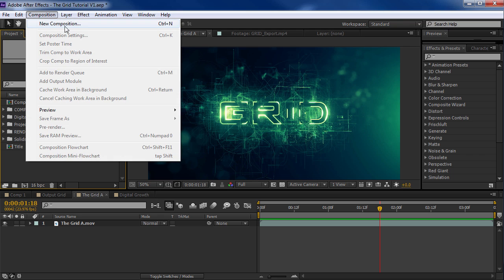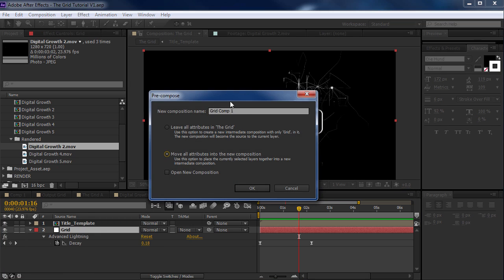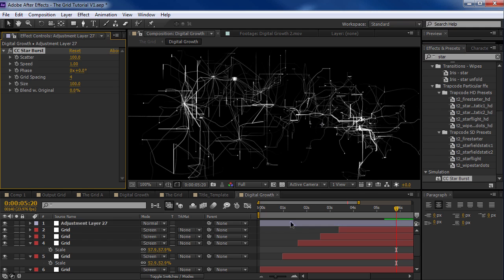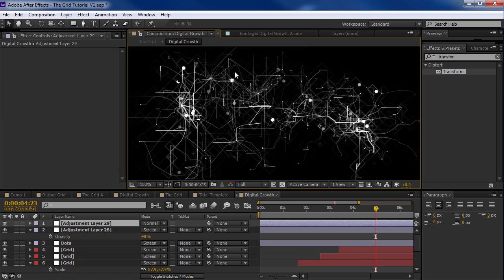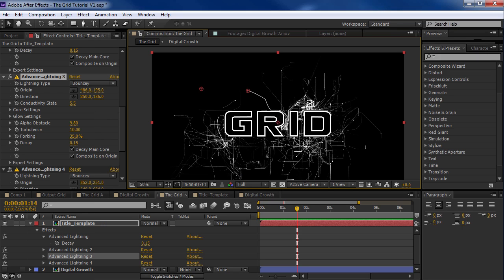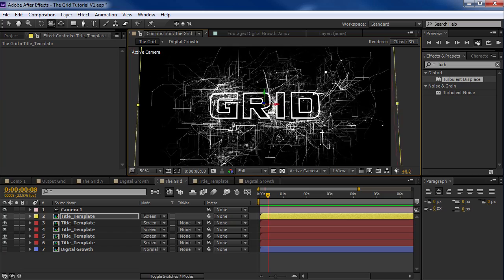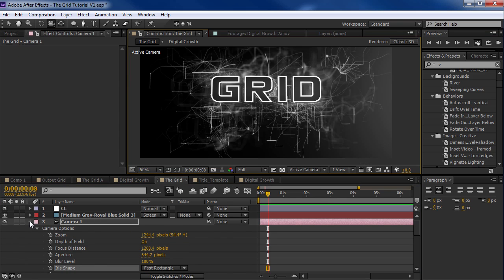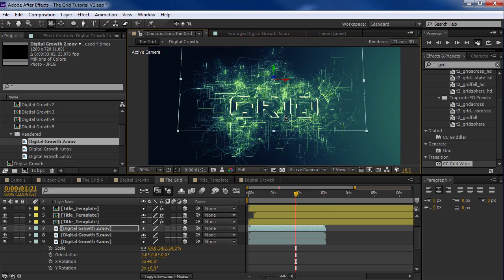Текстовый эффект с сеткой - превосходный заголовок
Сама идея проста и ясна - данный метод превосходно подойдет для заголовка в начале какого либо фильма. С помощью встроенных инструментов создается сложная конструкция ползущей сетки, используются продвинутые светящиеся молнии.